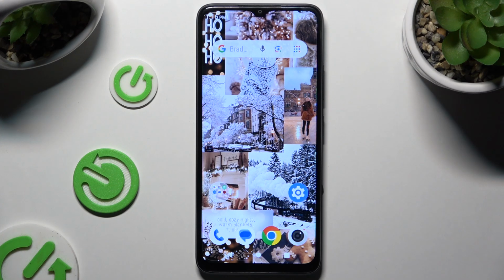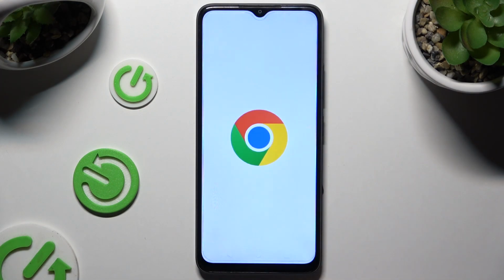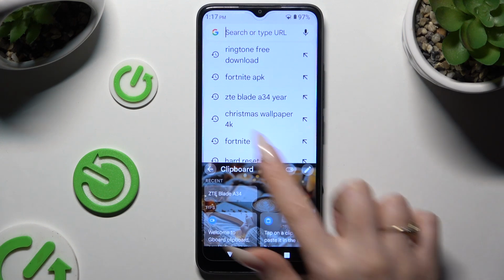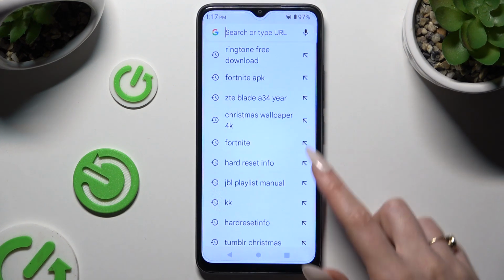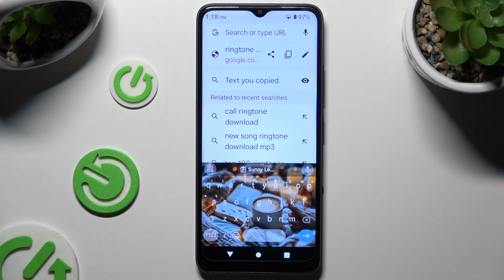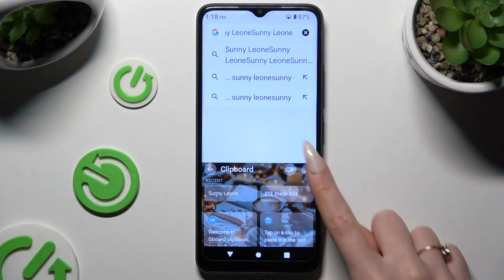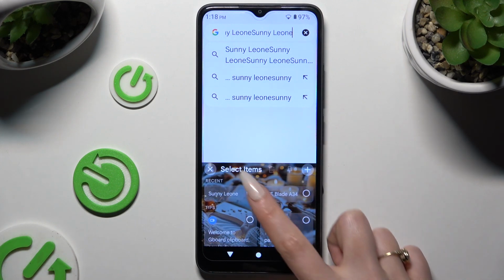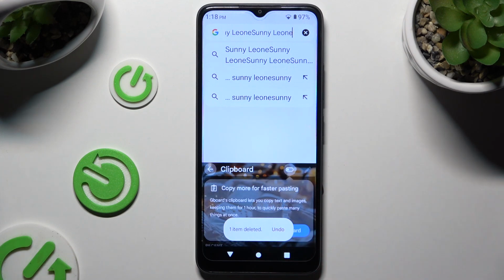How to Activate and Use Keyboard Clipboard on ZTE Blade A34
The keyboard clipboard feature on your ZTE Blade A34 allows you to store and quickly paste multiple items like text, links, or phrases you frequently use.Now we'll show you how to activate and use the clipboard, so you can easily manage and insert content into your messages, emails, or other applications without having to type everything out again.

How to enable and use keyboard clipboard on ZTE Blade A34?
How to activate the clipboard feature on ZTE Blade A34?
How to use the keyboard clipboard on ZTE Blade A34?
How to set up and manage the clipboard on ZTE Blade A34?